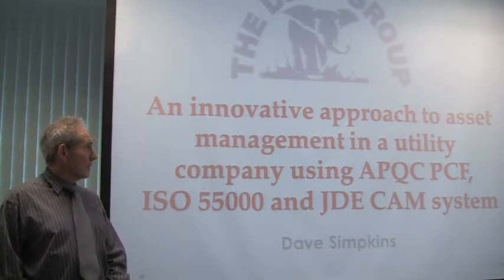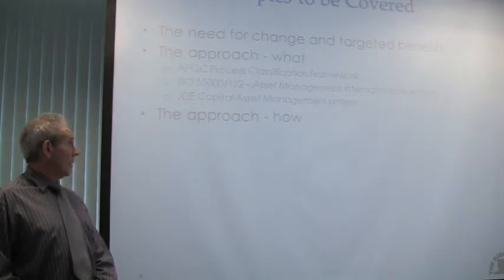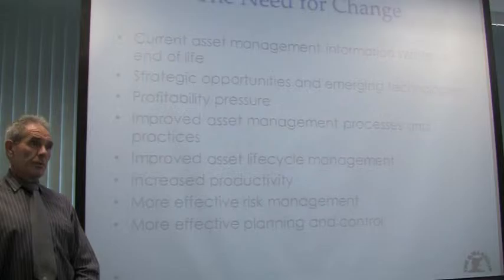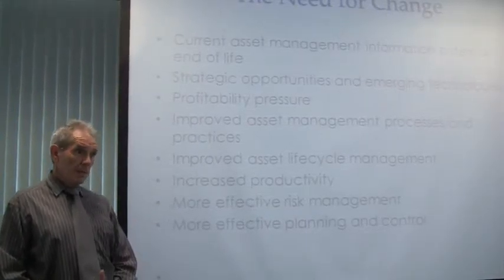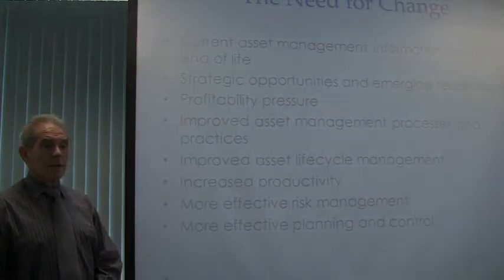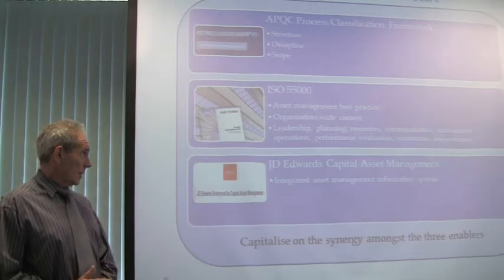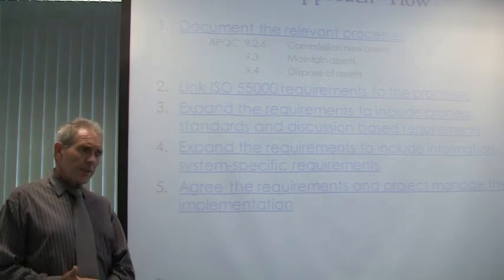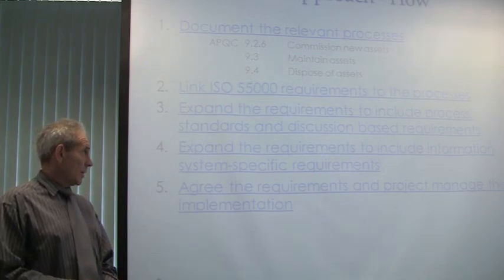Dave Simpkins presentation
An innovative approach to Asset Management in a utility company using APQC PCF, ISO 55000 and JDE CAM system